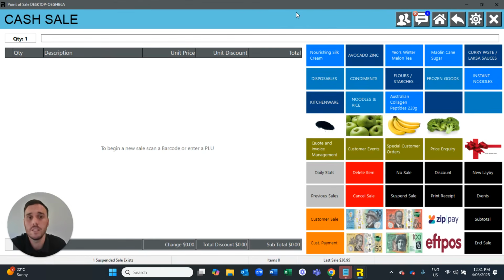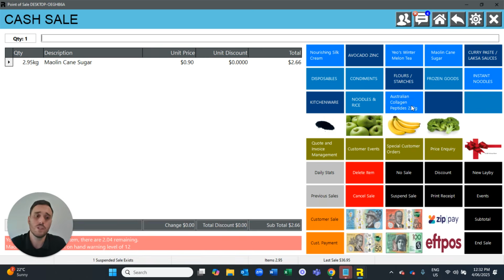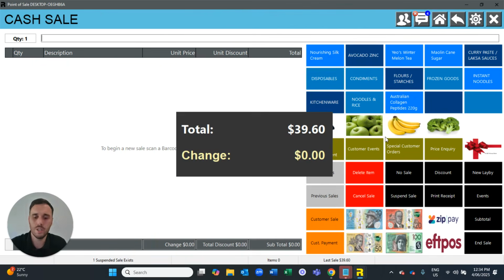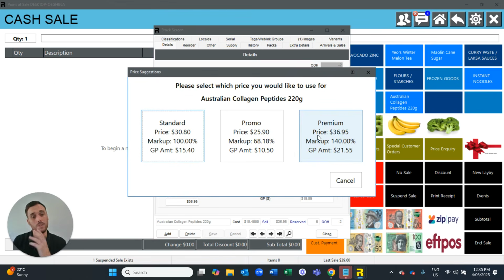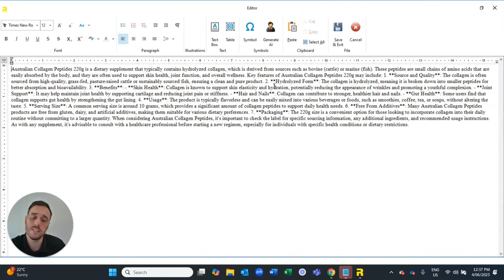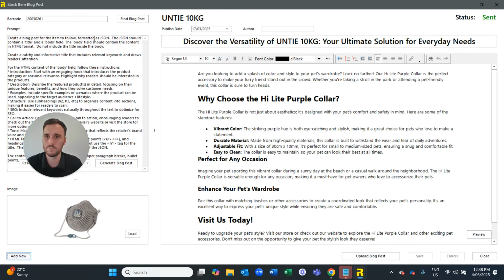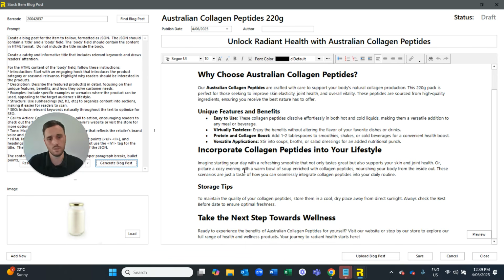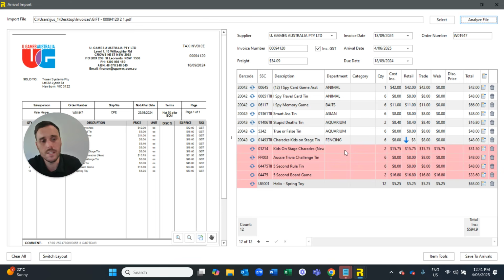Software for whole foods and health foods retailers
Our software for whole foods and health foods retailers is tuned to serve unique needs of these local businesses. From scale integration, to detailed product notes to Ai tools helping the business thrive, this POS software nurtures healthy local retail.

Using this software a whole foods or health foods shop can sell products by weight easily thanks to approved scale integration. Selling by fractions facilitates accurate selling.

Managing repeat business is easy too thanks to in-built subscription management tools.

Our software offers comprehensive features, ranging from shopper loyalty programmes and catalogue pricing management to detailed produce usage information. It also facilitates scale integration and the selling of fractional quantities, enabling your shop to provide professional and efficient service.

A key benefit of this specialised POS software is its ability to manage the creation of your own products, such as muesli, from other ingredients. This functionality allows for precise tracking and management of your in-house creations.

Developed locally with ongoing input from existing health and whole foods businesses, this POS software continually evolves to provide the most relevant and effective solutions. We are grateful for the support and advice from our users, which helps us maintain a robust and beneficial POS system for these businesses.

You can rely on this software for:

Easy and accurate selling
Money-making business insights
Time-saving roster links
Peace-of-mind theft mitigation
Awesome supplier links
Sales-winning loyalty tools
Easy bundling of products for increased sales
Club and group pricing
Community group pricing
Easy repeat business
Personal training

This software offers so much more, some of which is covered in this video.

The club and group pricing facilities in the software help local whole foods and health foods businesses connect with local gyms, running clubs and more to leverage local memberships into repeat and bankable business.

Discover how our locally developed solution can help you enhance customer service, optimise operations, and grow your business.